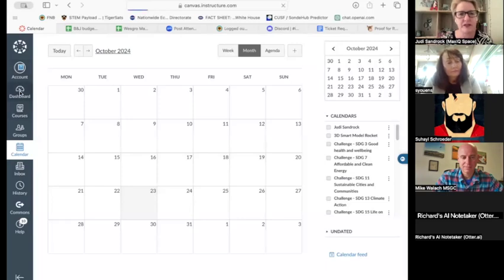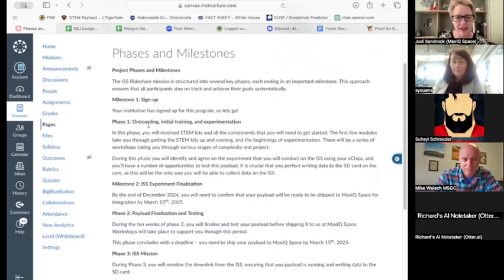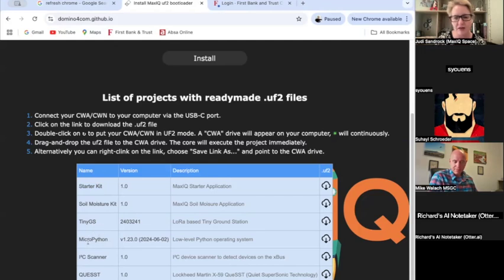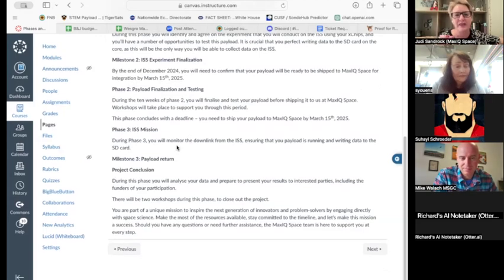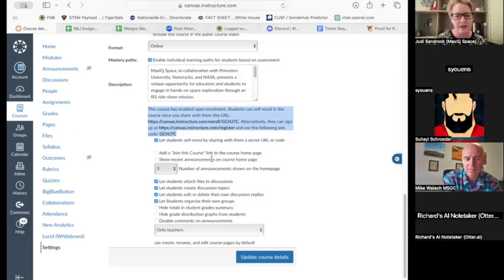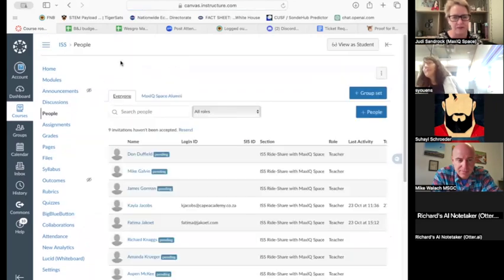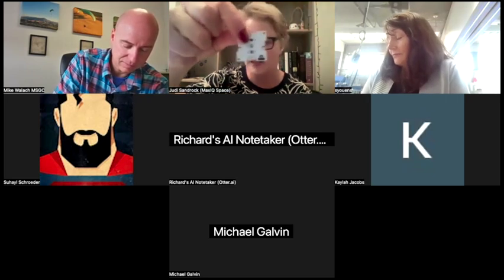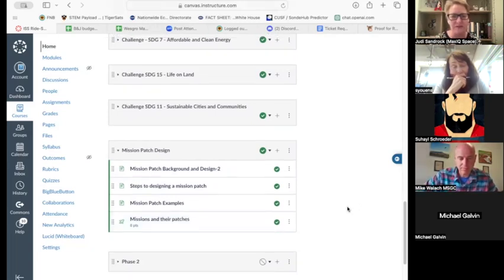ISS Ride Share Educator Training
Training session for those who are using the xChips for the first time.
This video showcases the “ISS Educator Training” program, a comprehensive workshop designed for teachers involved in the International Space Station (ISS) Ride Share project. The session introduces MaxIQ’s STEM kits, advanced add-ons, and the tools educators need to facilitate experiments and manage the learning process.
Key topics include:
• STEM Kits and Sensors: Overview of ESP32-based kits, sensors, and SD card interfaces, with guidance on data collection and storage.
• Learning Management System (LMS): A walkthrough of Canvas, detailing modules, assignments, FAQs, and tools for group organization and collaboration.
• Experiment Development: Ideas and methodologies for designing ISS and high-altitude experiments, with an emphasis on creativity and real-world applications.
• Phases and Milestones: The program roadmap, covering onboarding, experiment testing, payload integration, and data analysis post-ISS mission.
• Customization and Collaboration: Flexibility for educators to adapt the program, including PCB design and integration, and sharing best practices within the educator community.
The training empowers educators to guide students through innovative projects, fostering STEM skills and exploration in a real-world space environment.